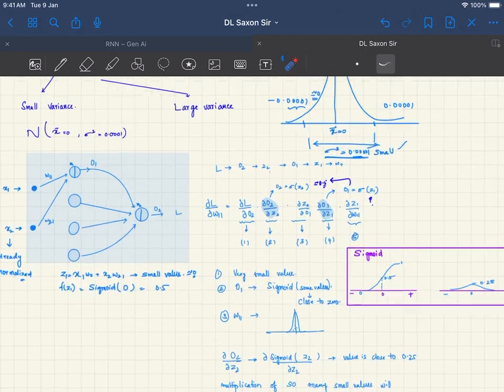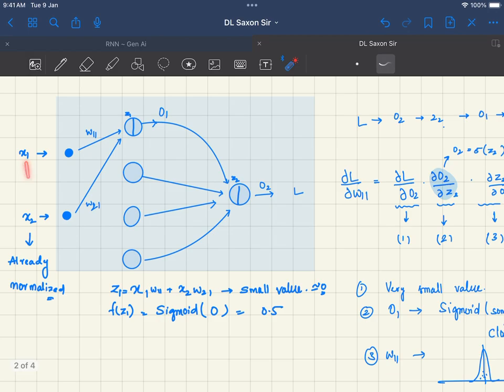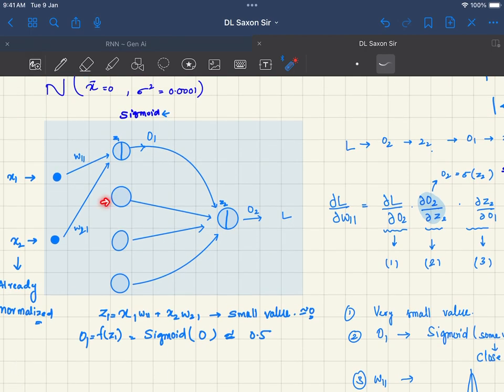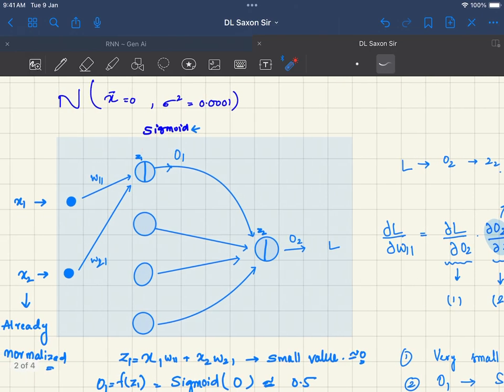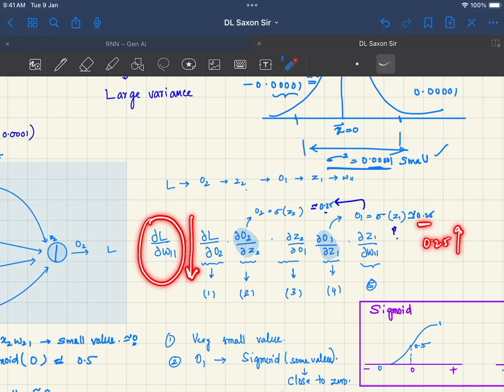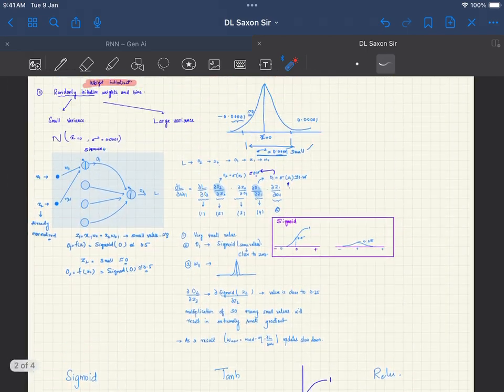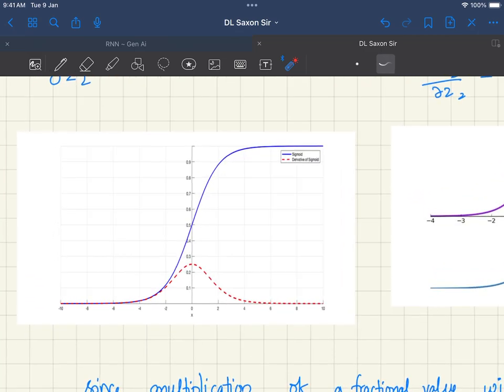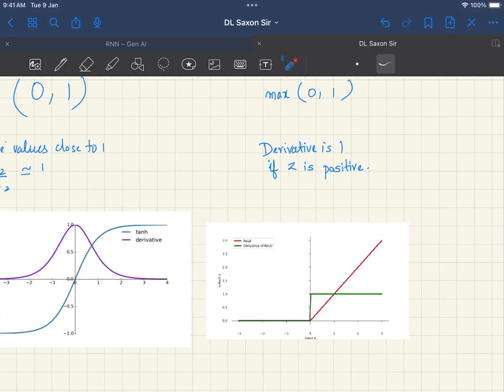Weight Initilization 1 wrong way